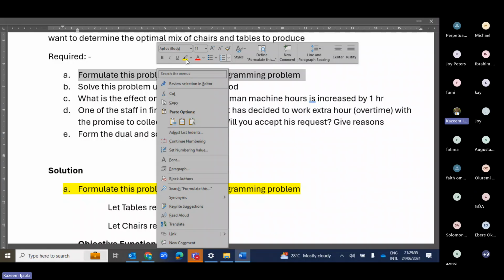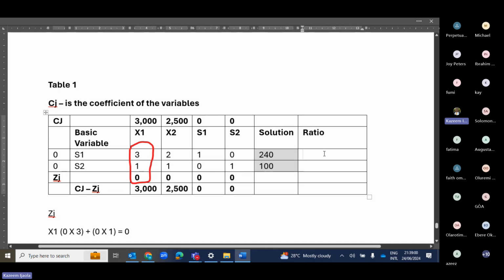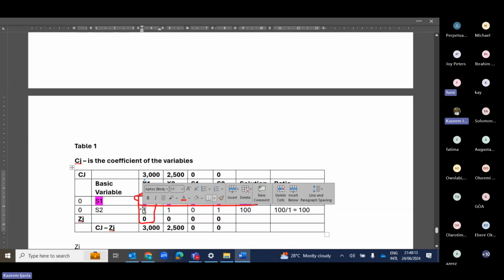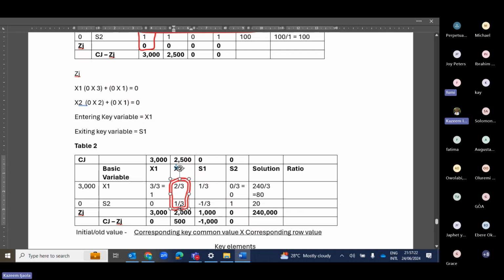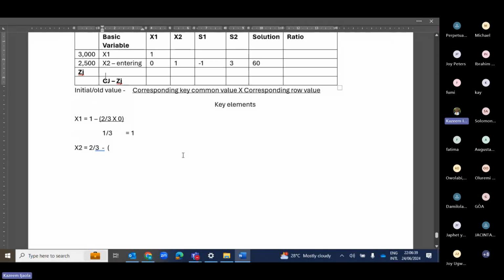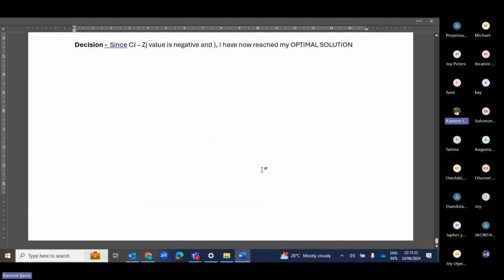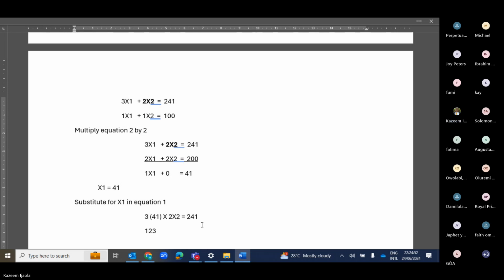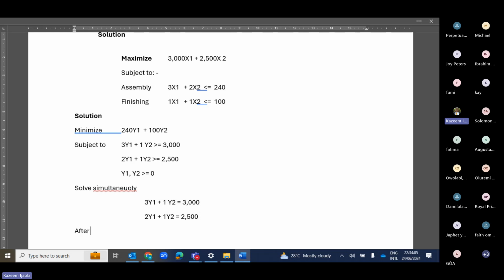SIMPLEX METHOD by Kazeem Ijaola